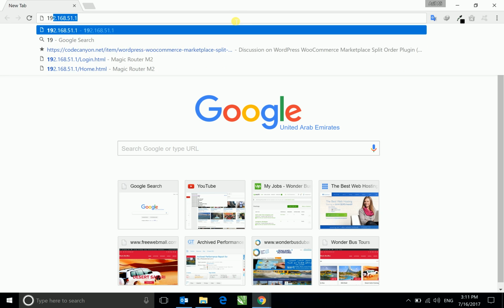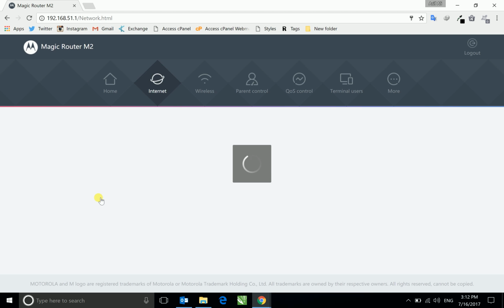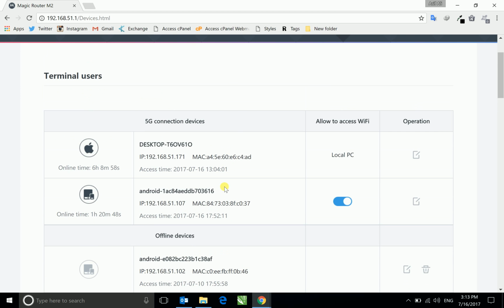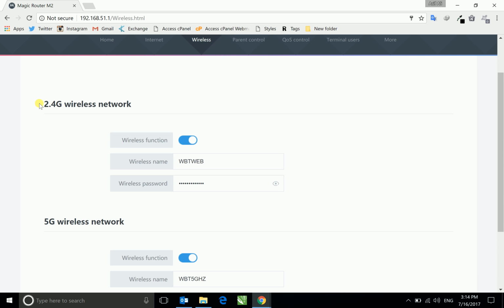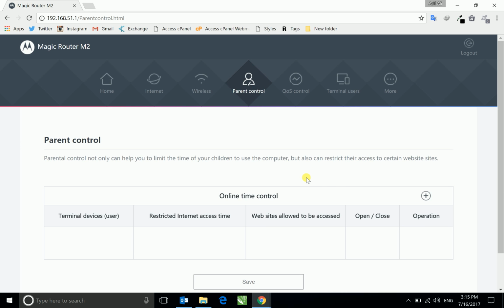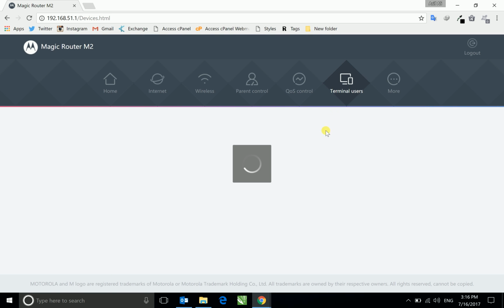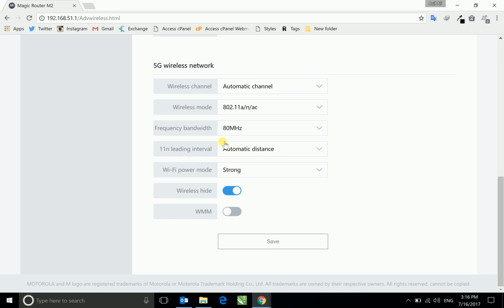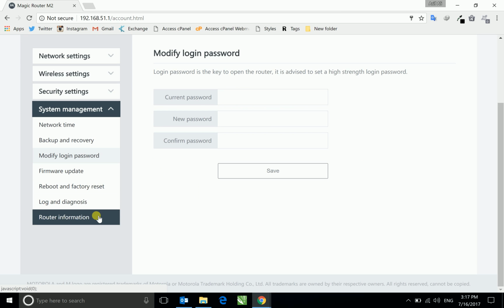Motorola M2 1700Mbps WiFi Router configuration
This video is for those who want to see the setting of routers.